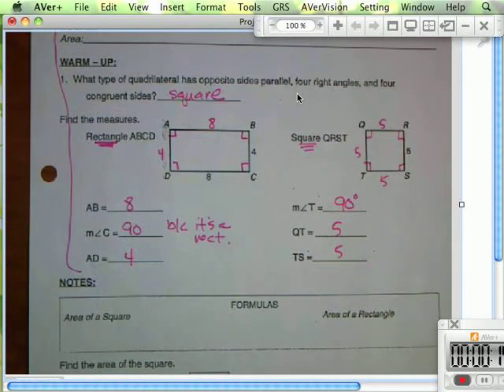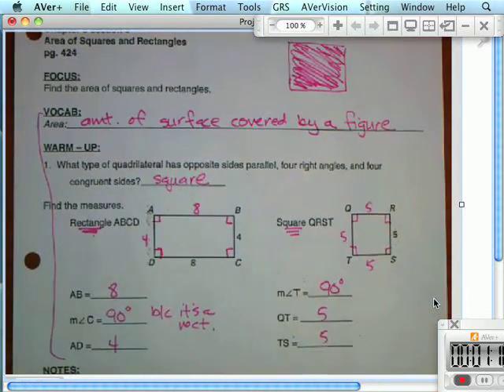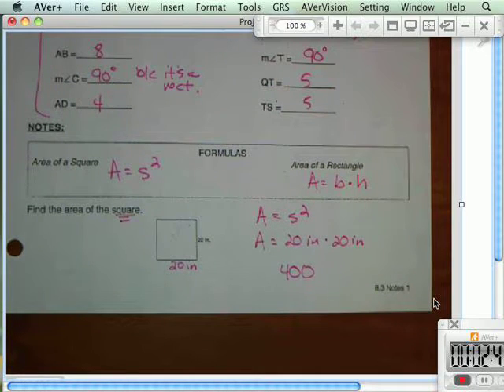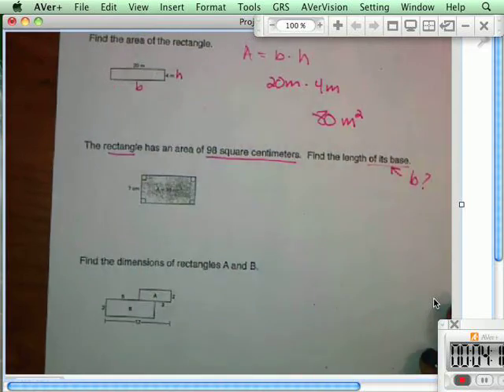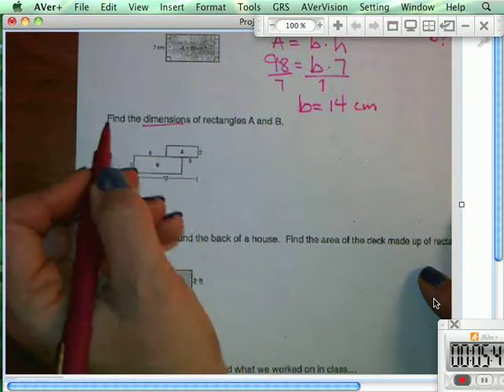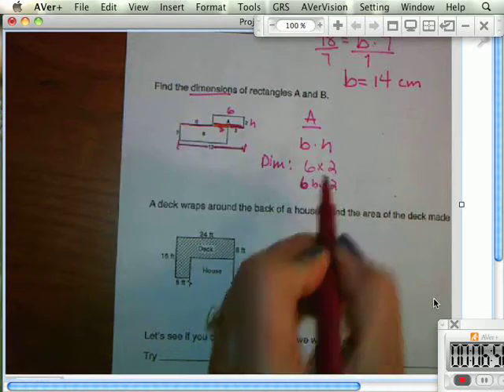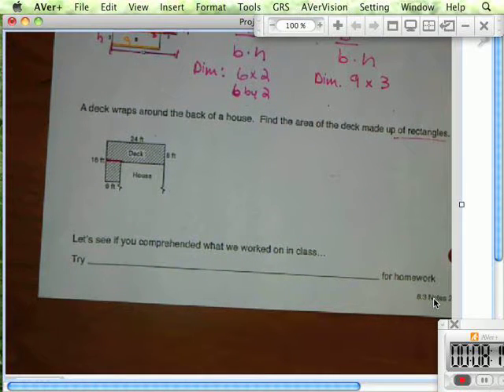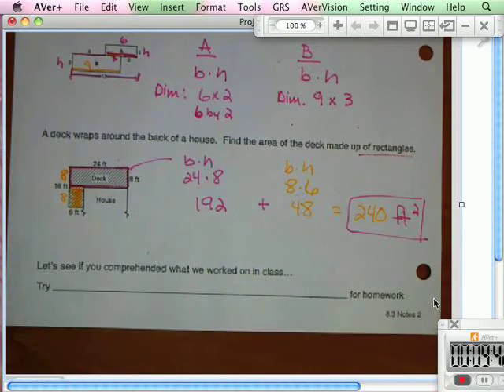Sec 8-3 GEO